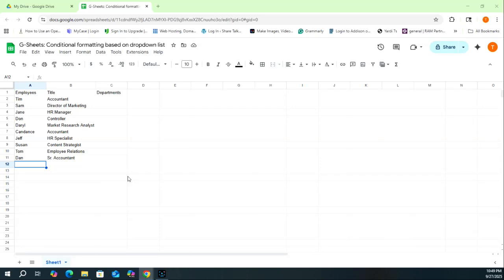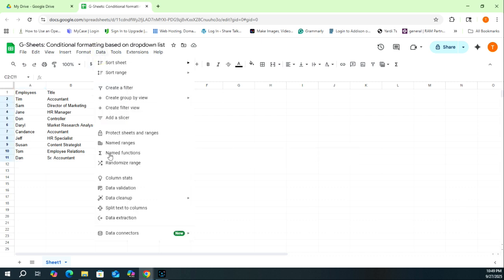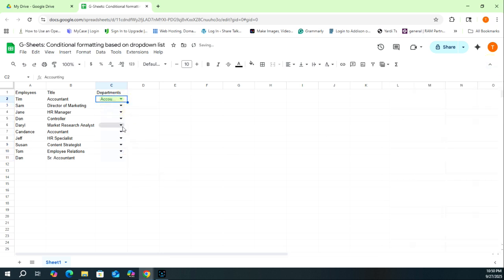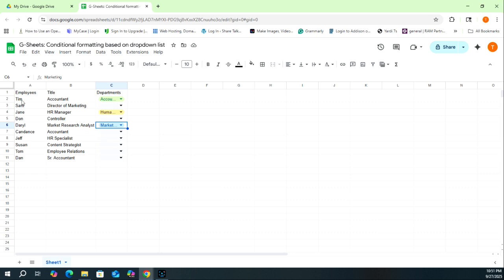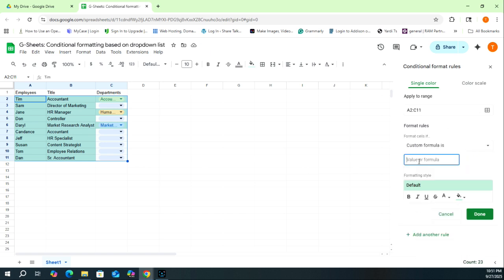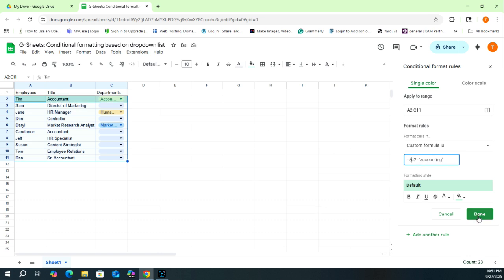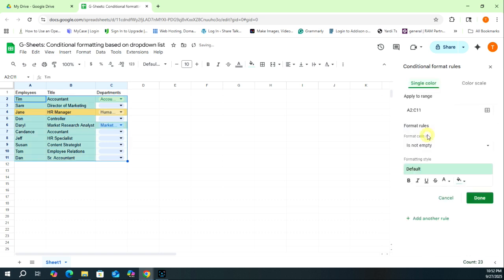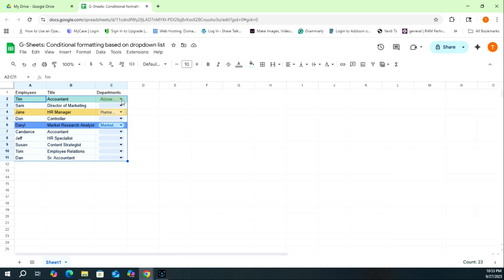Make Your Spreadsheets Pop! Highlight Rows Automatically (Advanced Conditional Formatting)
Learn how to automatically highlight an entire row in Google Sheets using conditional formatting and custom formulas to make your data stand out.

This step-by-step tutorial covers how to trigger row-wide color changes based on a specific criteria to keep your spreadsheets organized and professional. Master this essential Google Sheets productivity hack to build a better spreadsheet.